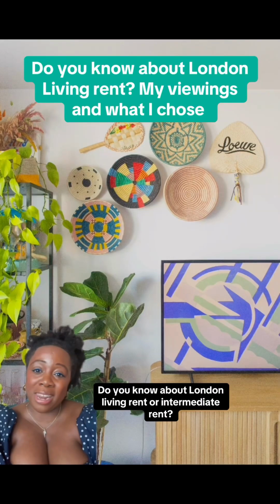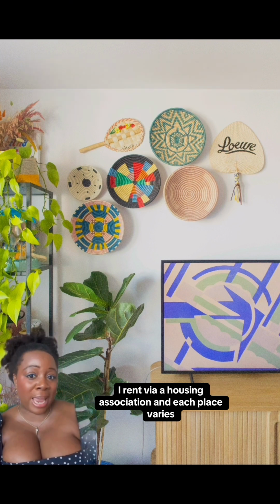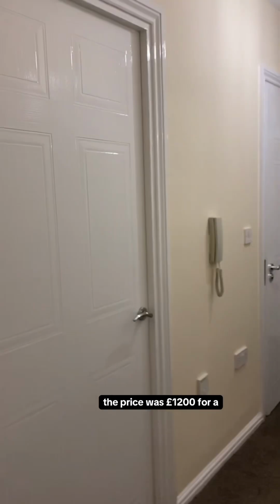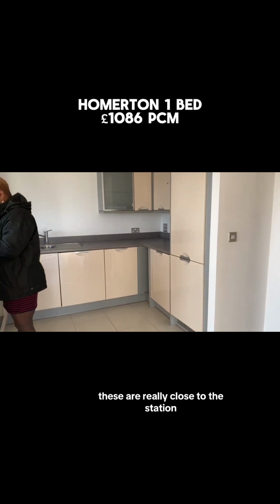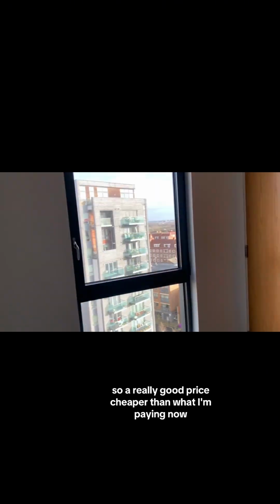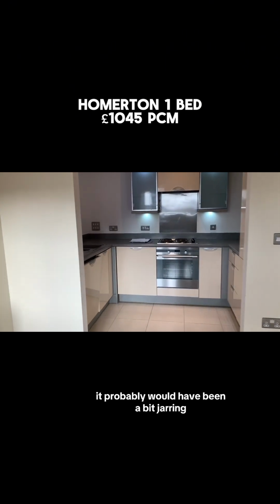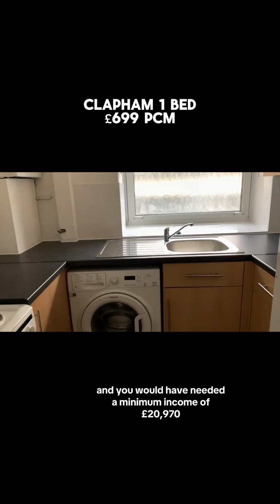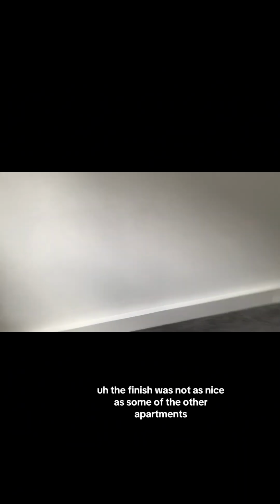Do you know about London Living Rent, an affordable way to live in London?